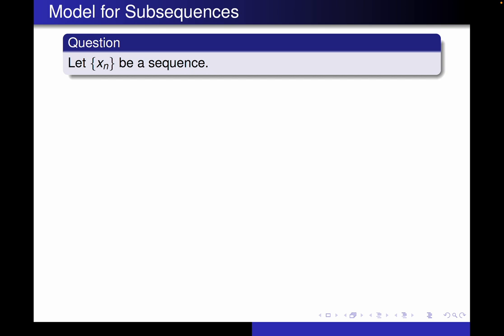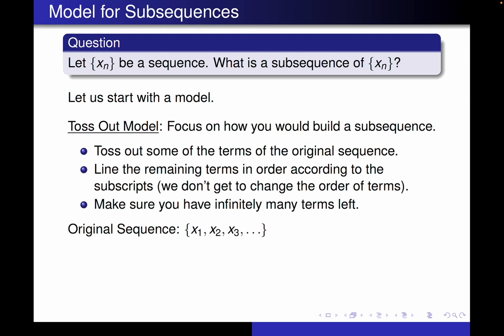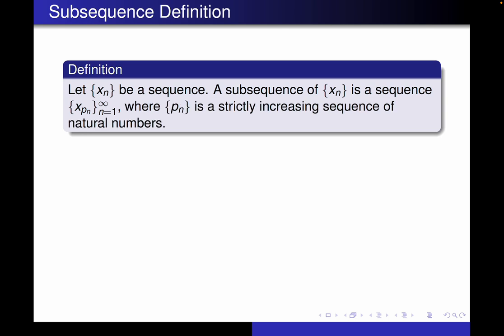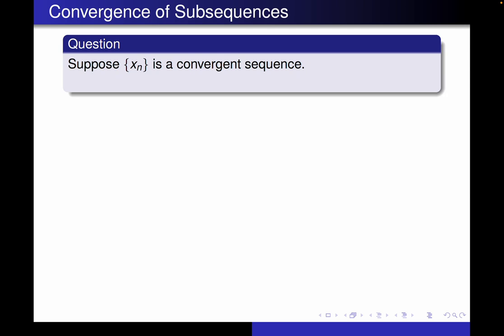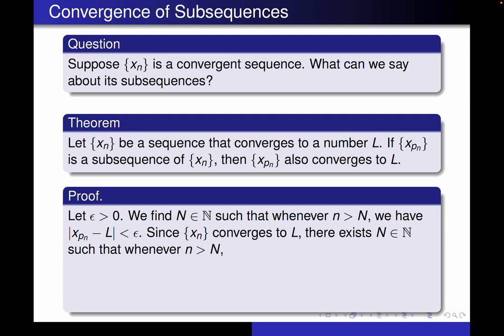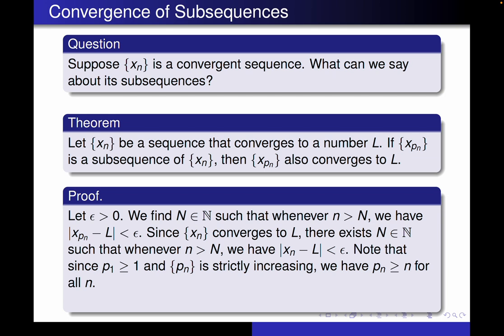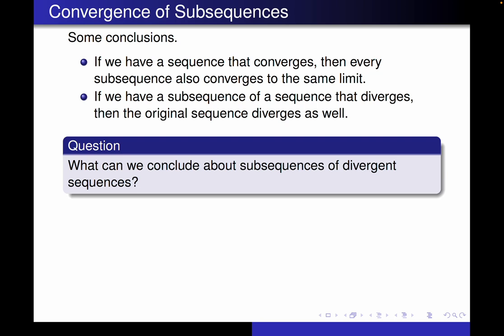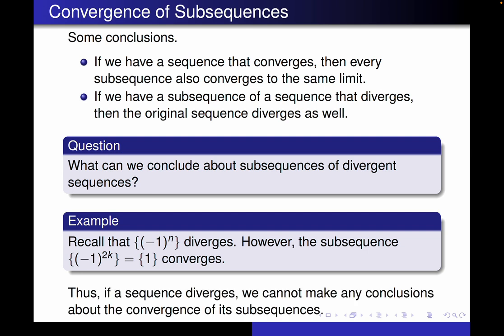Introduction to Subsequences (Section 2.11)